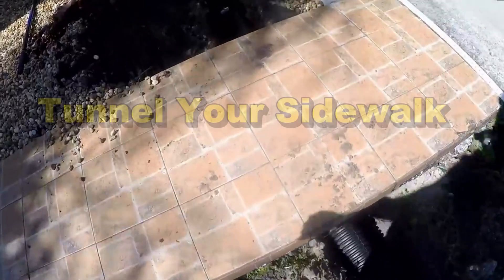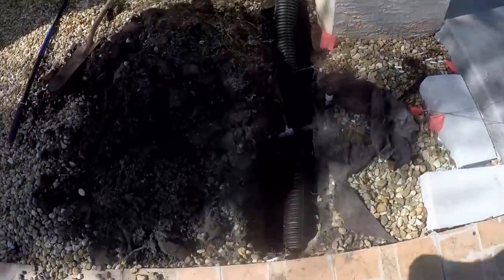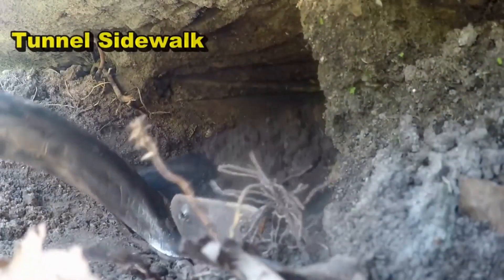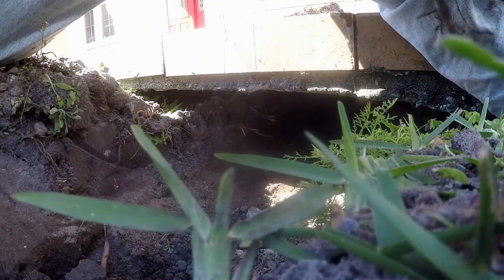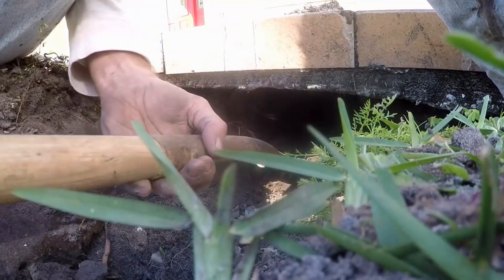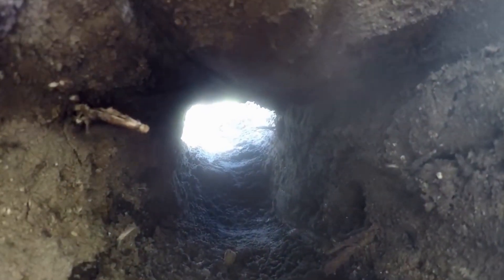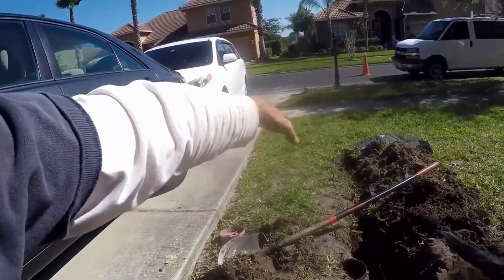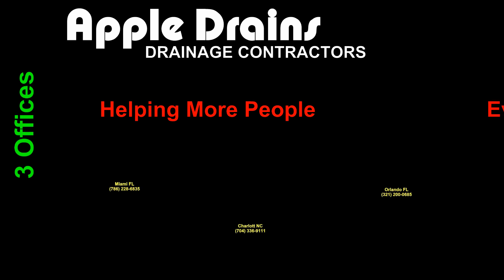How to Tunnel Your Sidewalk in LESS Than 10 Minutes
Learn how to tunnel the sidewalk for your French drain pipe, downspout pipe

French Drain is a perforated pipe surrounded by gravel. Used in low spots in yard or in crawl space and usually will have a couple catch basins attached to the system.

How it works - Water floods UP from the bottom of the trench and into the Holes of the perforated pipe. This allows the water to flow away from the area and discharge to the street, storm or a sump pump.

Here is a French Drain that was installed over 8 Years ago. Working Great. Simple and Easy. A GREAT Project for that low spot in your yard

From Apple Drains - Drainage Contractors
Trusted & Recommended

 Apple Drains
Drainage Contractors
The Most Trusted Name in Waterproofing

Main Office
Orlando Florida

Apple Drains, How to Fix Toilet, How to Set in Toilet, Wax Ring, Auger, Snake, Drain, Yard Drain, French drain